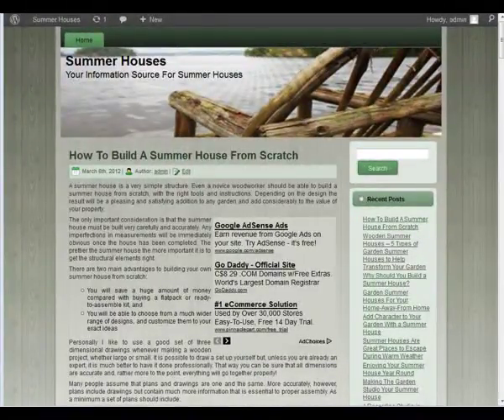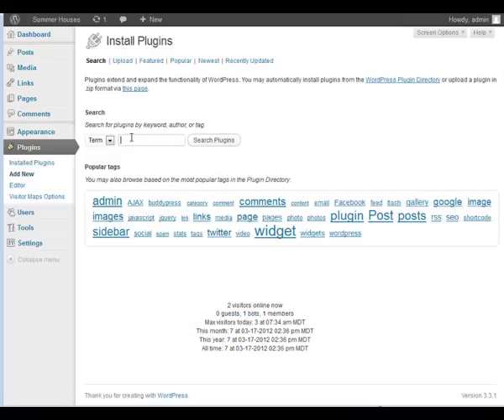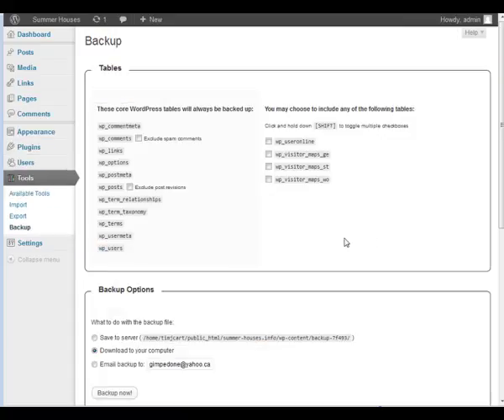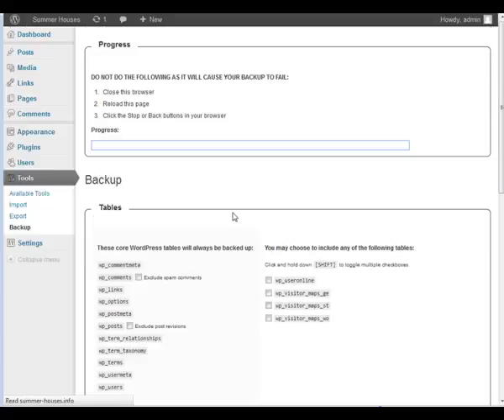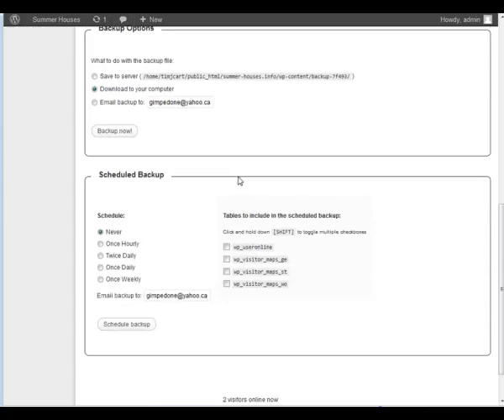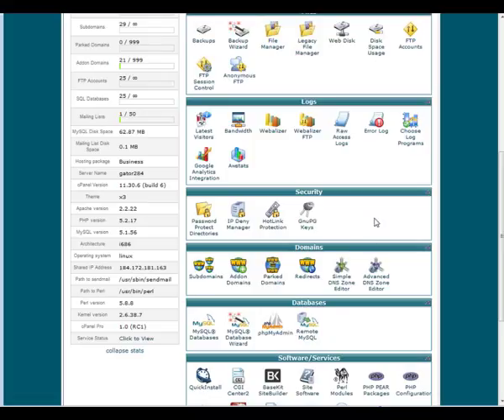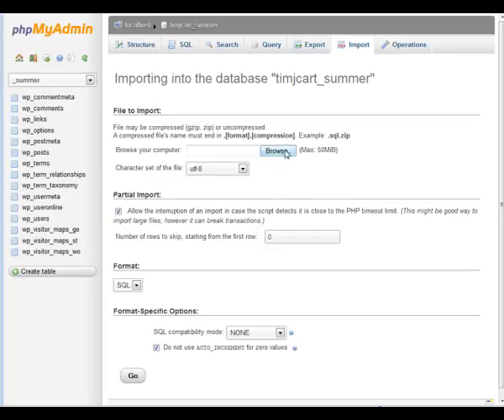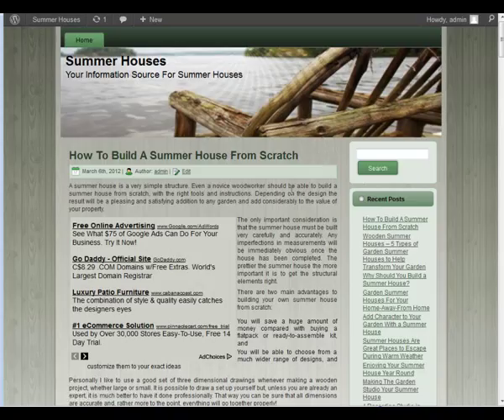Auto Wordpress Backup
How to backup your wordpress easily